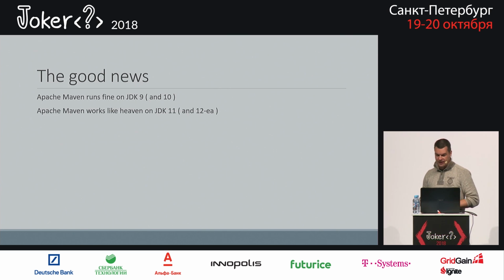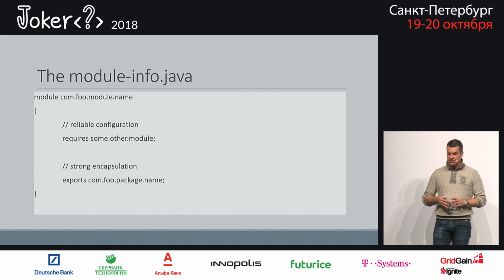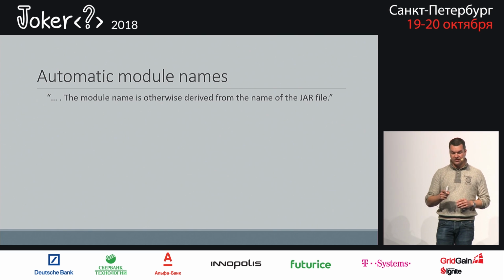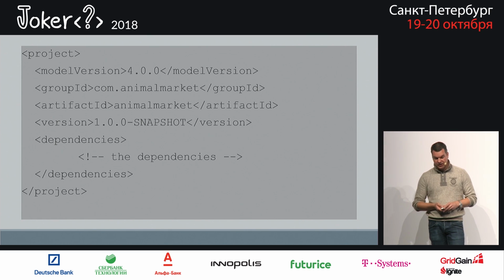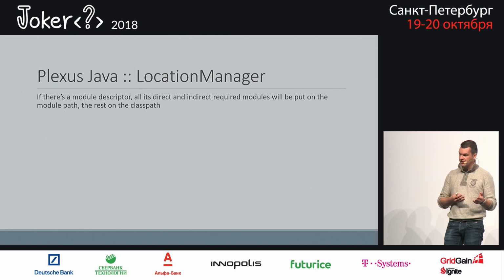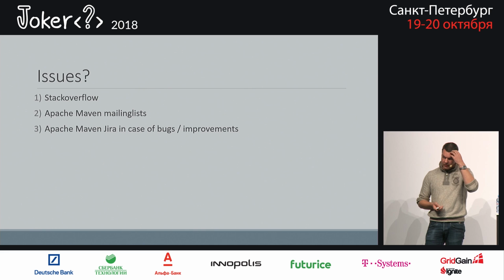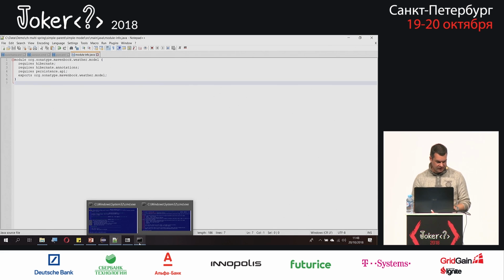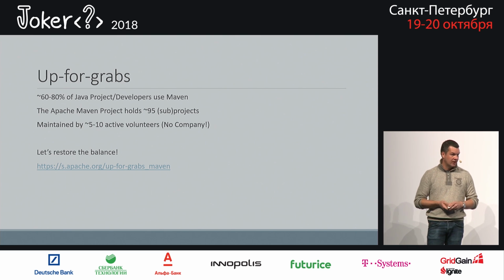Robert Scholte — Apache Maven supports ALL Java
Подробнее о Java-конференциях:
. . . . Создатель Maven, внесший в него основной вклад. Доклад посвящен взаимодействию Maven и новой Java.

With the release train we can expect a new version of Java every 6 months. This means that tools like Maven should try to keep with this pace. Especially Java 9 came with some new features, and Maven managed to support these features. Maven found an elegant solution to work with modulepaths and classpaths without any need for developers to specify which jars belongs where.

This session will highlight the most important features developers should know to work with Java 9 and 10, combined with some practical tips and warnings.